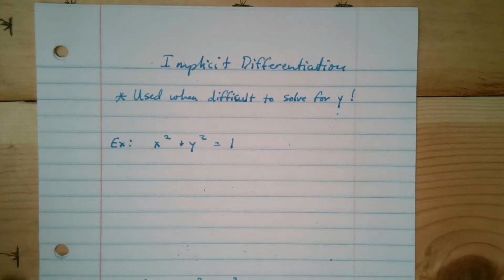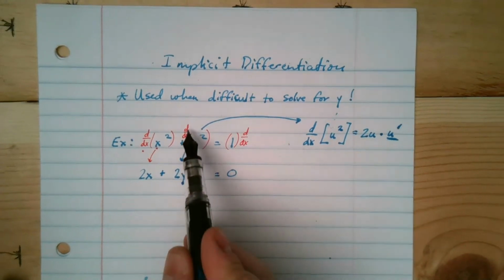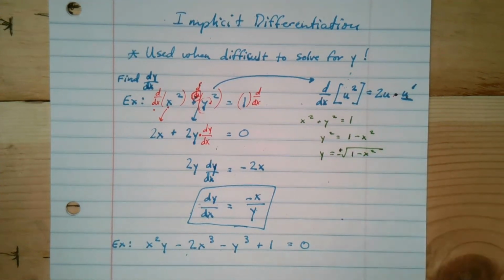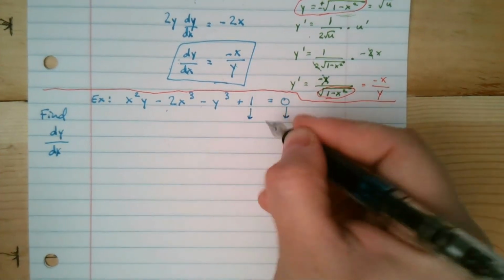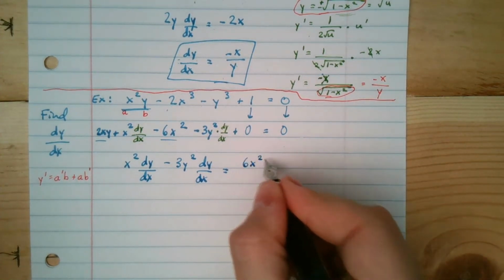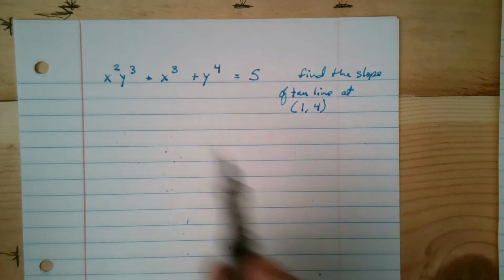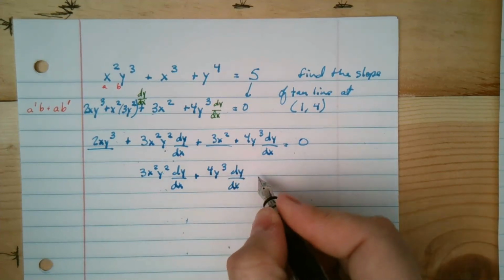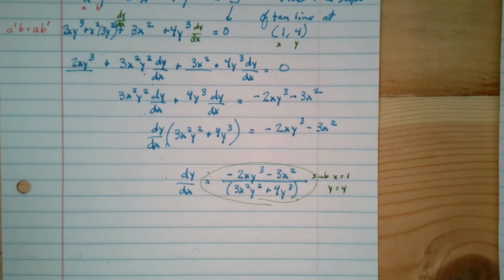Calculus - Implicit differentiation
In this video I go over implicit differentiation with a few examples.  A useful technique when you cannot isolate Y.  Hope it helps.